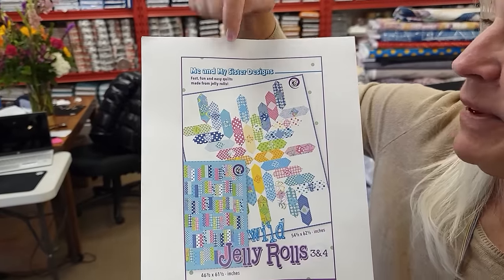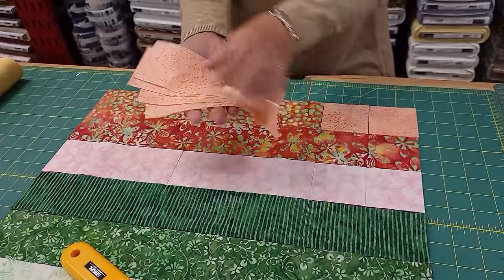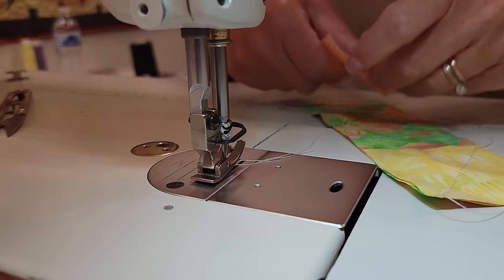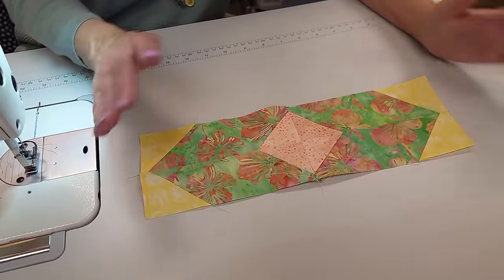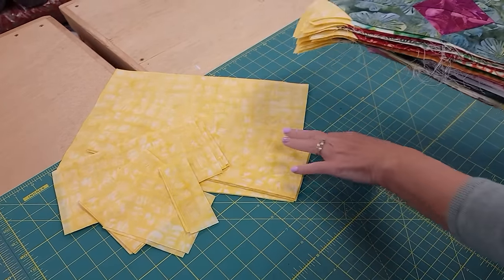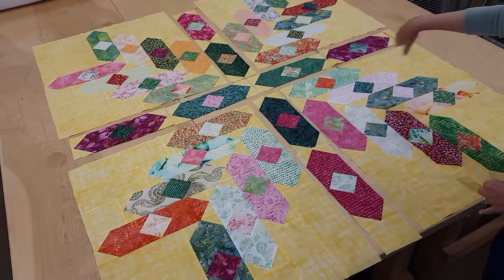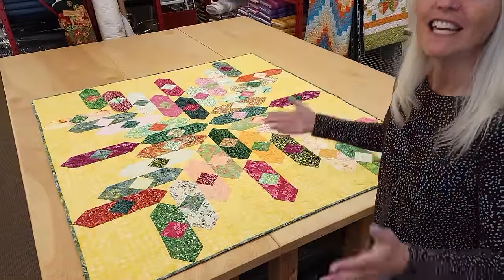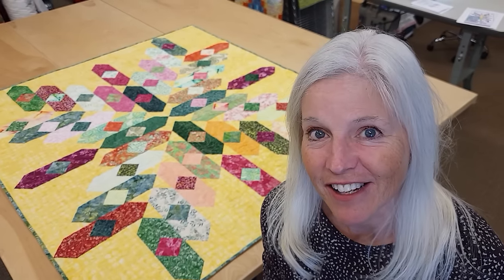PATCHWORK FUN FOR YOU AND ME - "WILD JELLY ROLLS 3"!!!